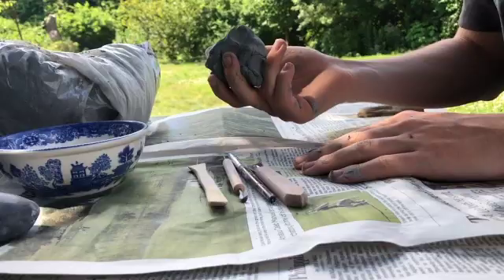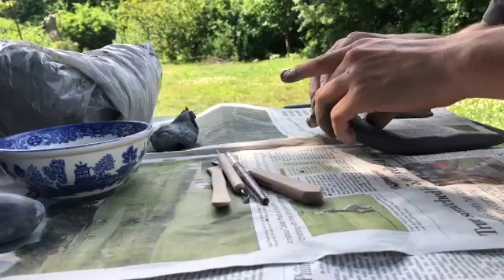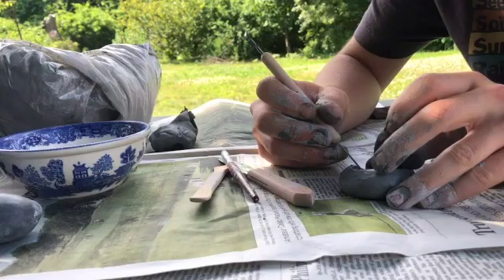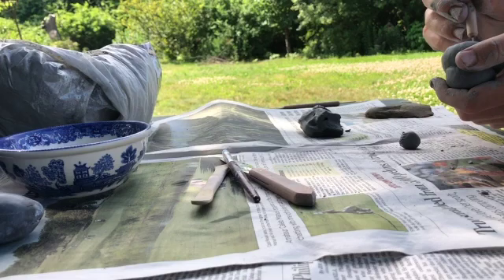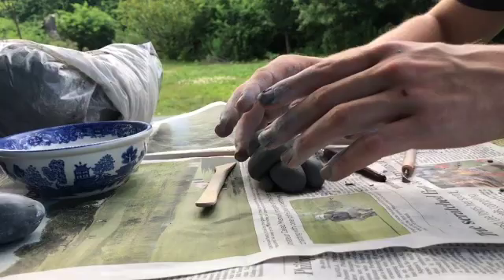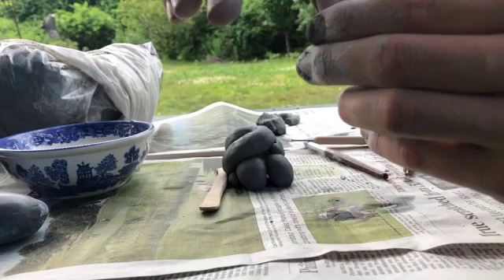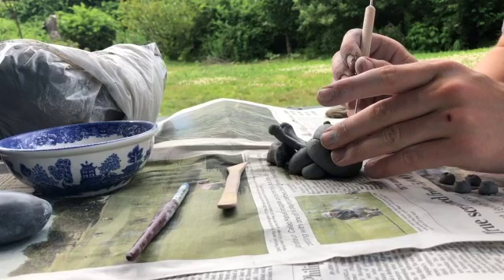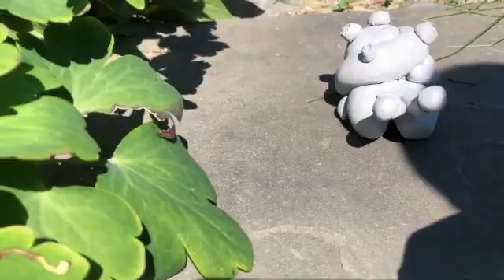How to make a clay hermit crab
In my very first video on Youtube, I'll show you how to make a clay hermit crab.